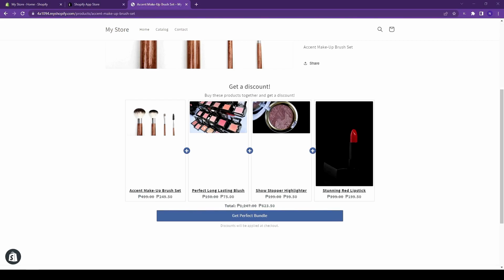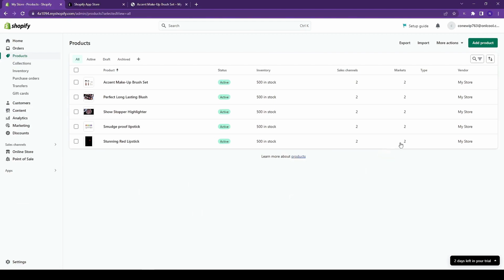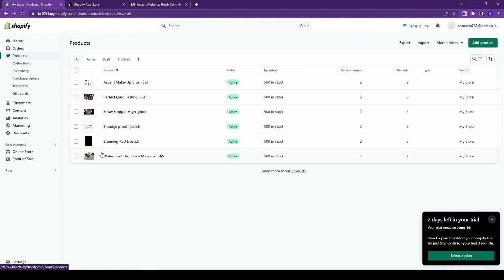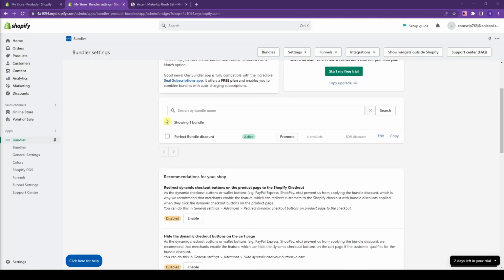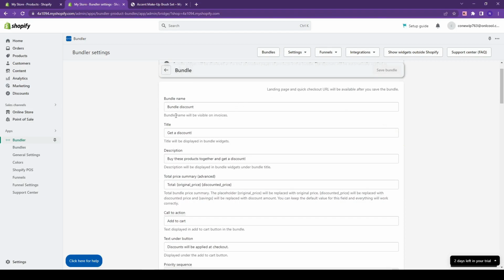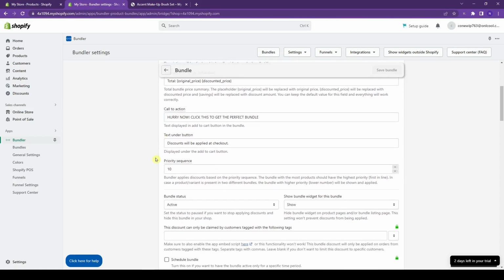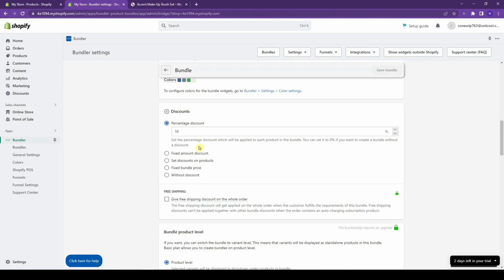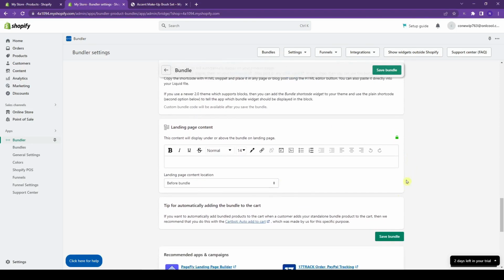How To Create Product Bundles In Shopify (easy)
How To Make Product Bundles In Shopify